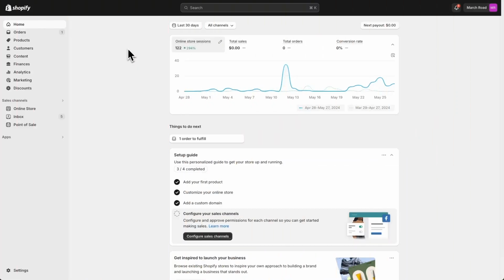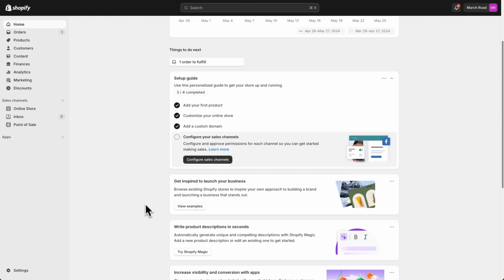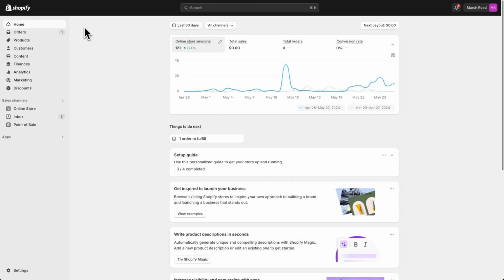Shopify Admin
Learn how to navigate your Shopify admin, manage your online store, and access valuable insights to grow your business.